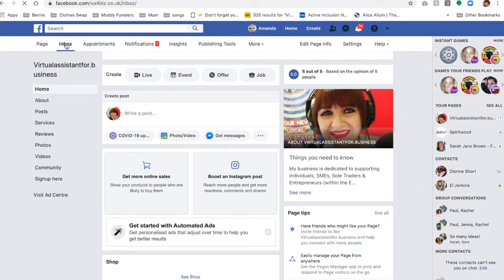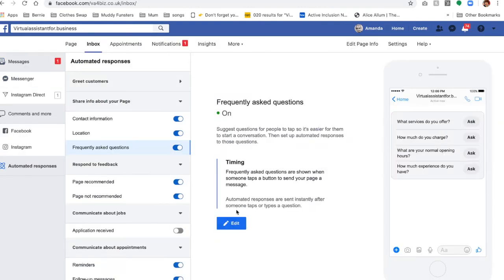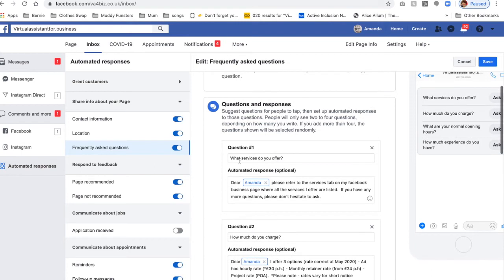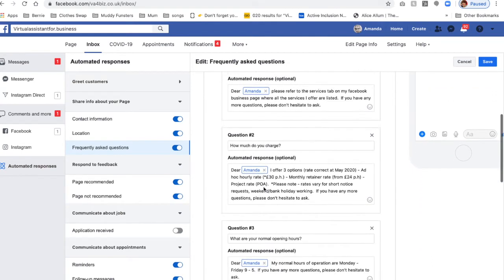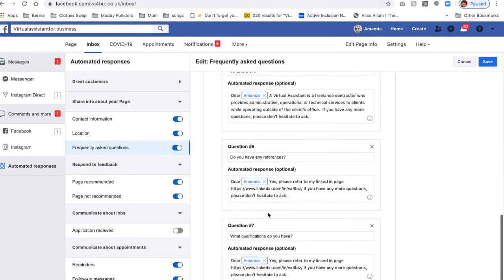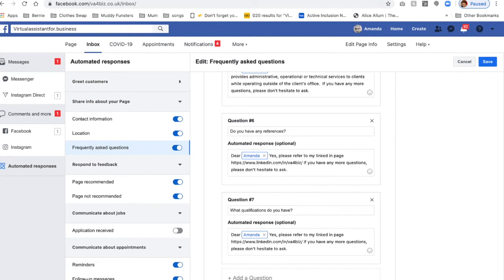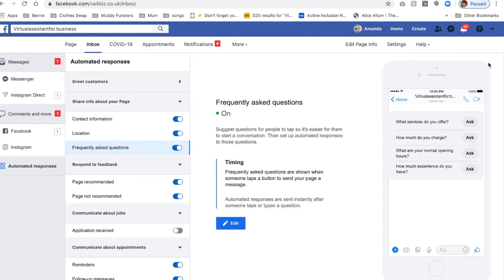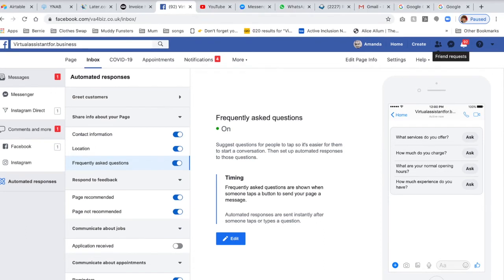How to...setup automated Frequently Asked Questions (FAQs) in Messenger and Instagram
This 3 minute video tutorial focuses specifically on setting up automated FAQs for your potential customers to access via Messenger & Instagram.  This will also ensure that your potential customers don't have to go searching for the information elsewhere - which can take time and may put them off contacting you in the first place!  Facebook stats show that a large proportion of those people polled don't mind if they are dealing with a bot or a human as long as they get answers to their questions, so there we have it!

You will be pleased to know that I also have FAQs setup on my Messenger & Instagram accounts (it would be rude not to!) so go get answers to your questions there and if you need my help, support or advice please don't hesitate to get in touch!

Messenger - m.me/va4biz.co.uk